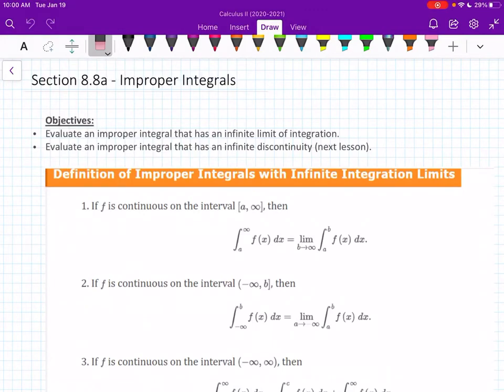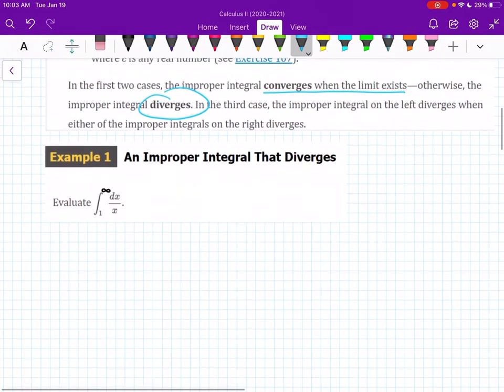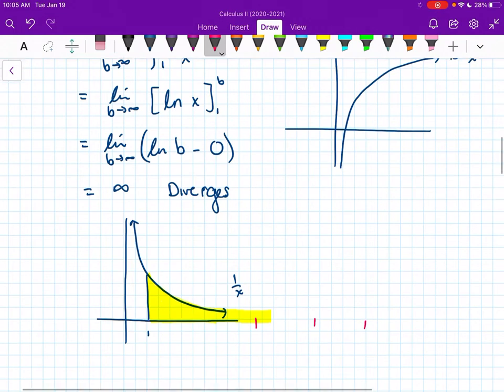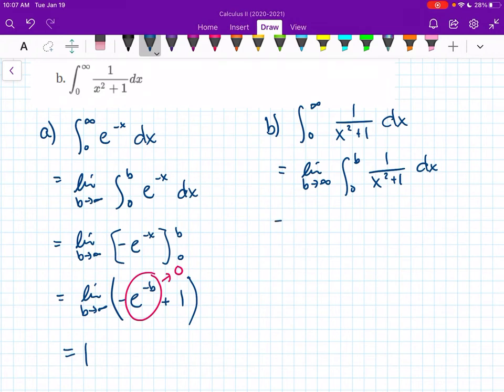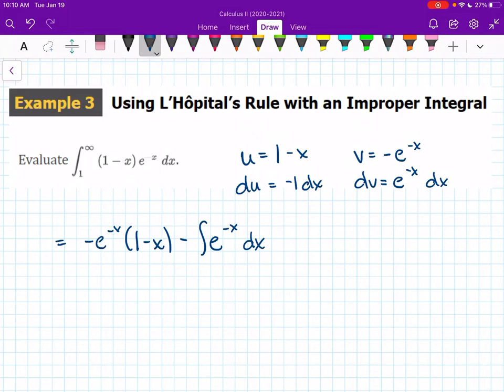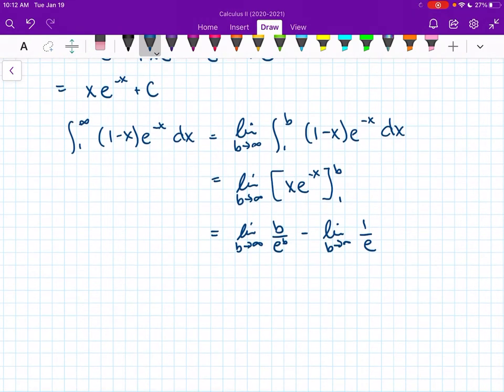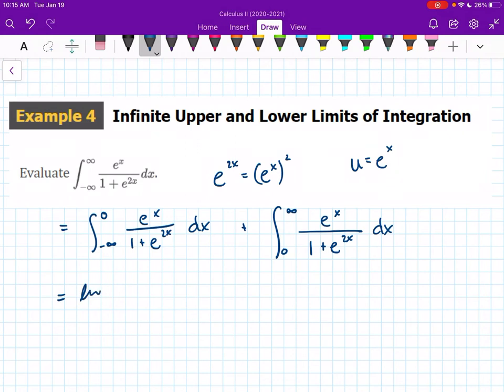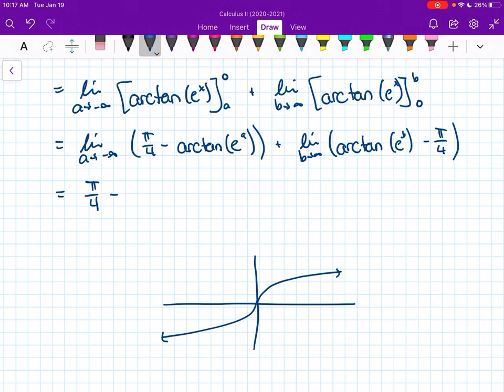Section 8.8a - Improper Intgrals